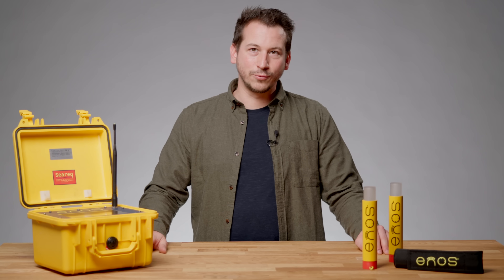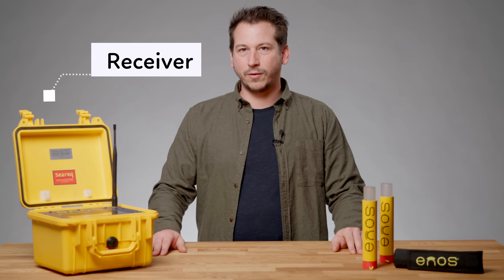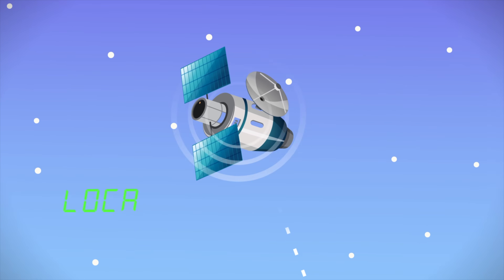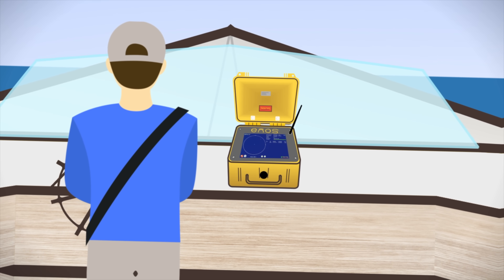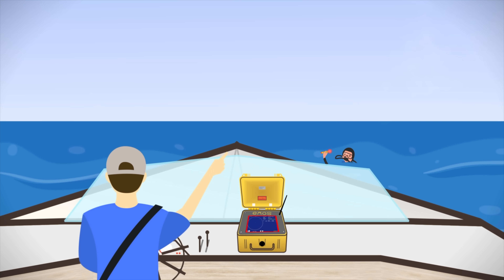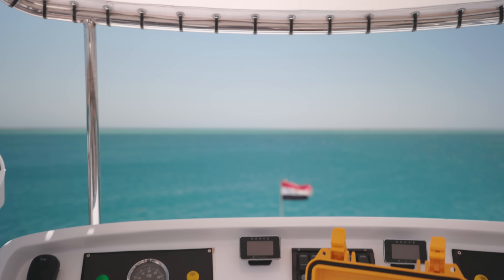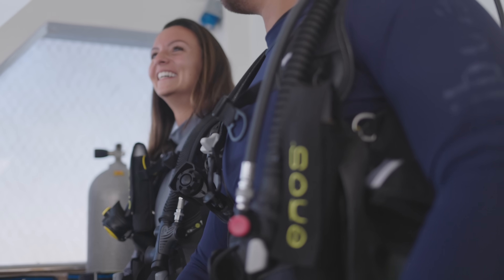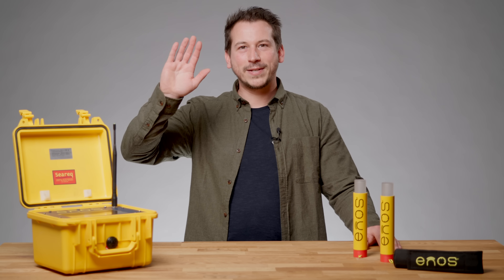What is ENOS rescue system?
In this video Stefan presents the ENOS rescue system.
🇩🇪 100 %  MADE  IN  GERMANY

ENOS is short for “elektronisches Notruf- und Ortungssystem”, it is an electronic rescue and locating system for scuba divers. The diver wears the transmitter on his BCD and the boat has the receiver. If the diver gets lost at sea, he activates the beacon and the boat receives an emergency signal with the exact coordinates of the lost diver!

Worldwide, it is the one and only rescue system for divers showing the crew precisely the positions of the lost divers on its screen.
It functions absolutely independent and autonomously.